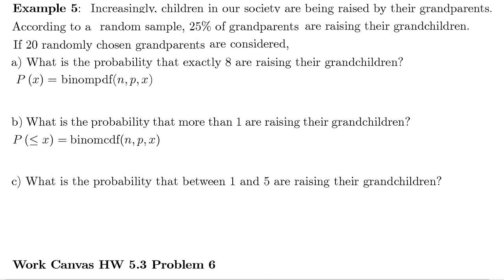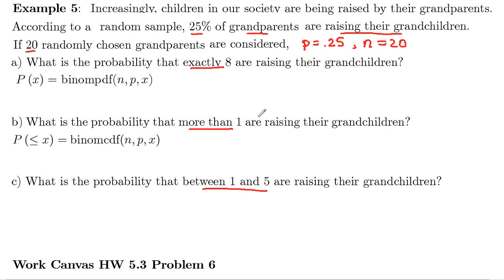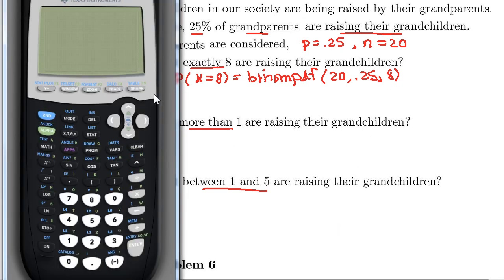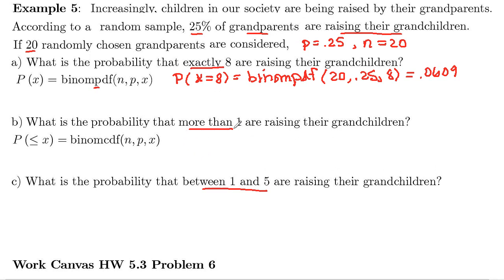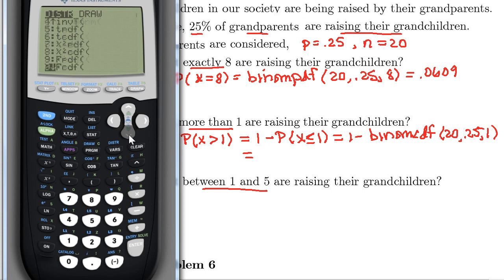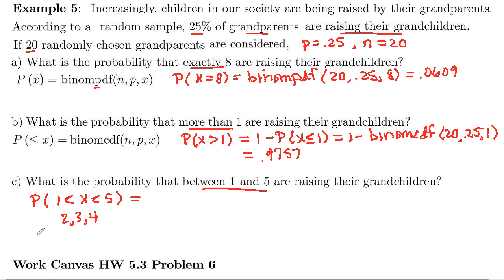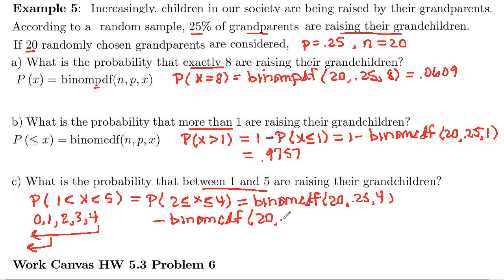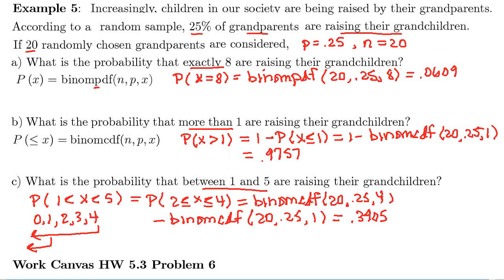Math 120 Section 5.3 Example 5